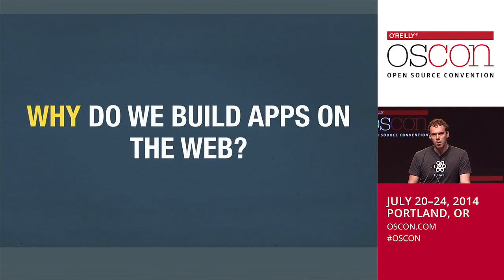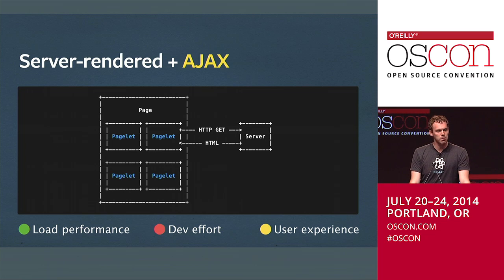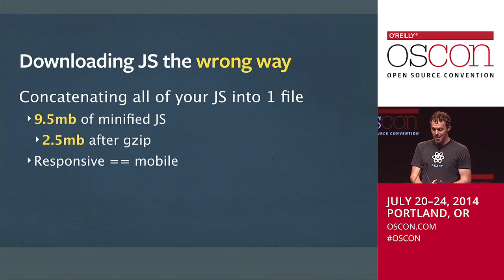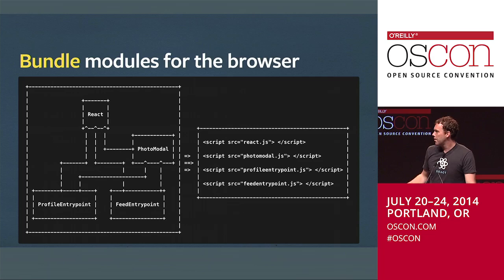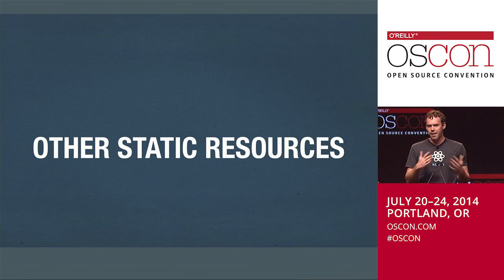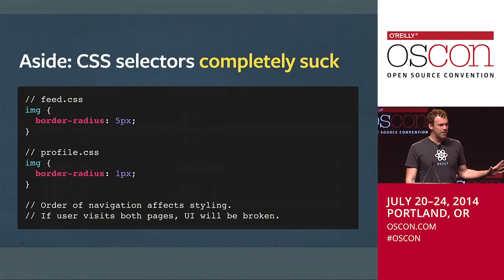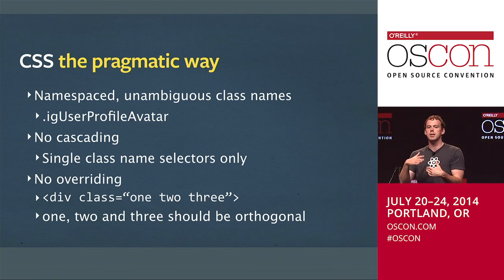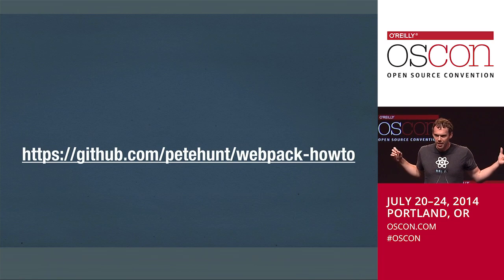OSCON 2014: How Instagram.com Works; Pete Hunt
Instagram.com renders almost all of its UI in JavaScript. I'll talk about how our packaging and push systems work in great detail, which are clever combinations of existing open-source tools. Anyone building a large site using lots of JavaScript would find what we've learned interesting!